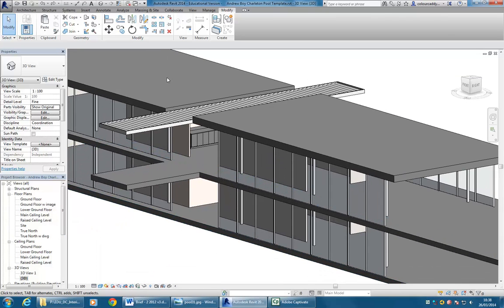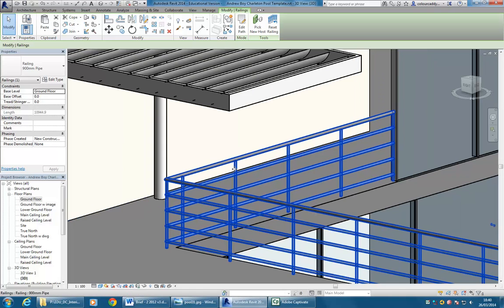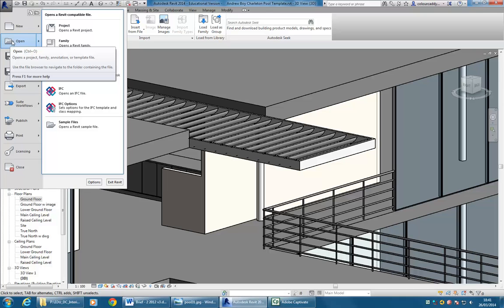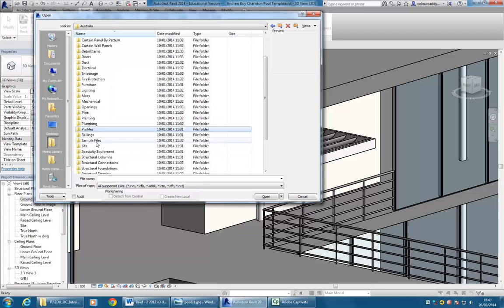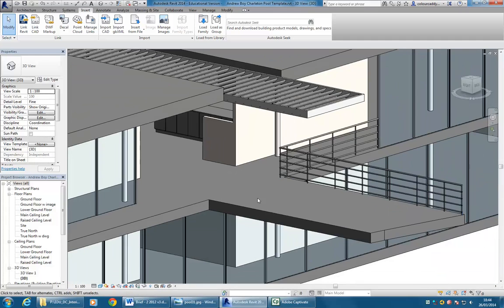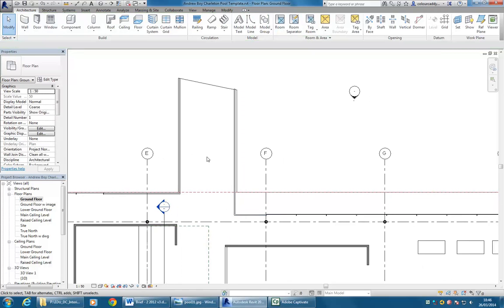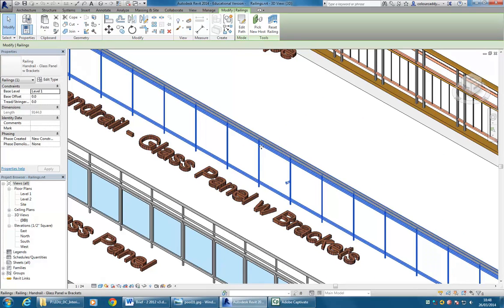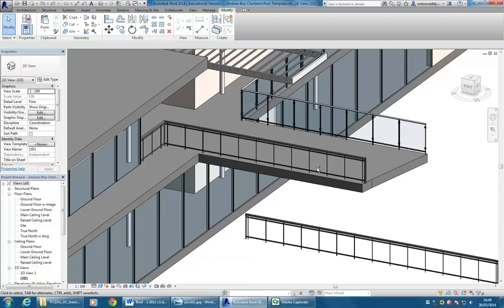Boy Charleton Pool 06 Adding Different Railing Types